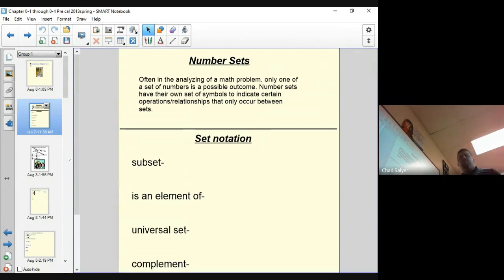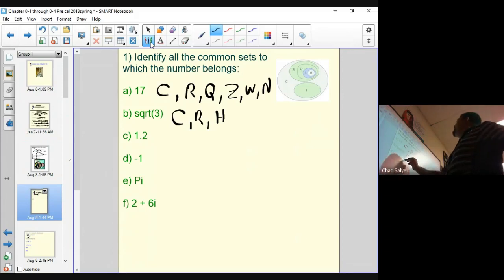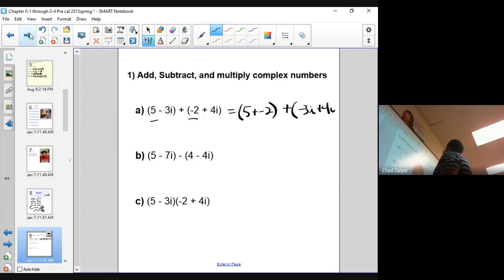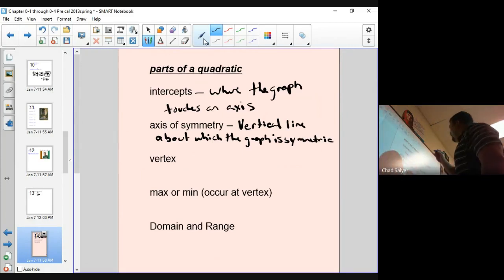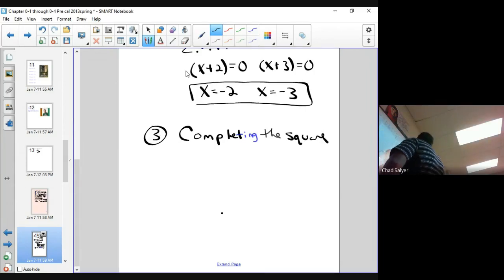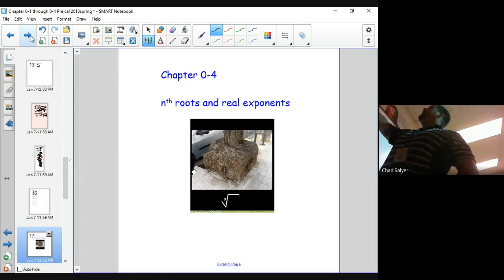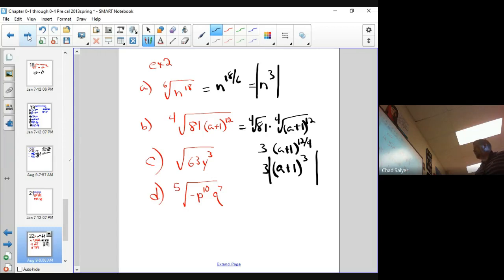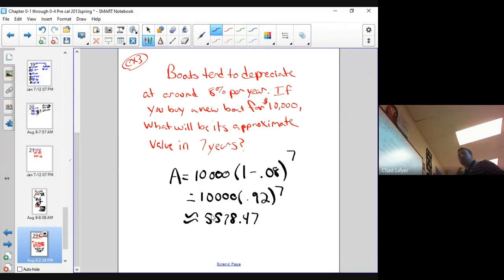Pre Cal Lecture 1 - Review of Pre Requisite Material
Review of number sets, Operations with complex numbers, Quadratic functions and equations, and nth roots vs real exponents.